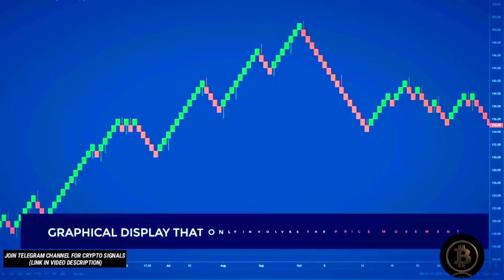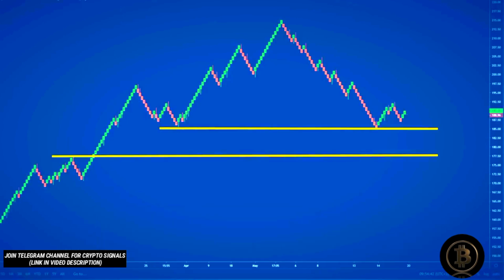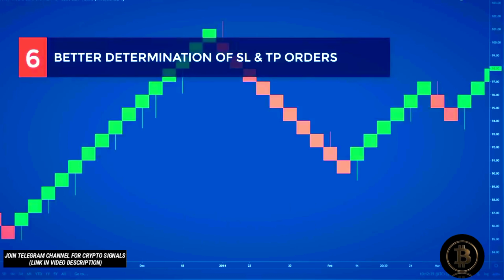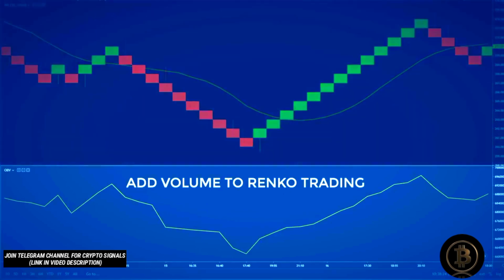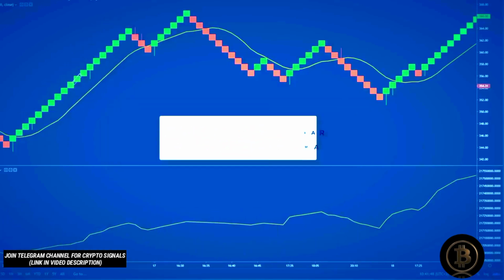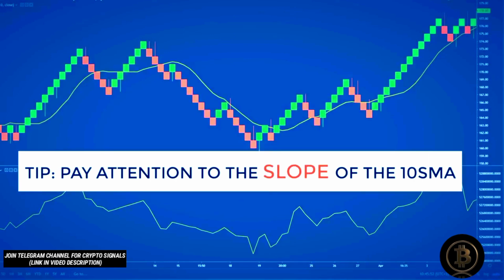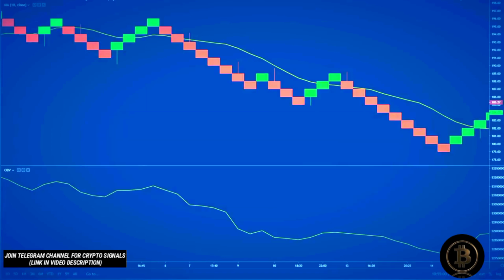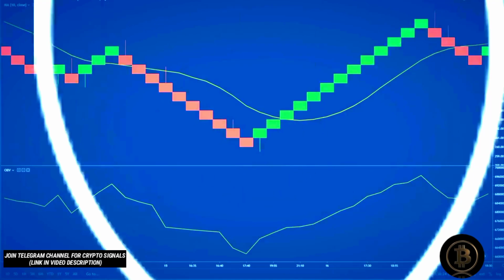This Simple Strategy Could Make You Rich: Renko Trading Revealed!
Discover the Power of Renko Trading Strategy in Crypto! In this video, we will explore the basics of Renko charting and how it can be used to improve your cryptocurrency trading. Learn how to identify key support and resistance levels, spot trends, and make informed trading decisions using Renko charts. Watch now to take your crypto trading game to the next level!"

Welcome to THE BITCOIN BRIEF! Our channel is dedicated to providing expert crypto trading strategy insights and analysis. Whether you're a beginner or a seasoned trader, we have something for everyone. Our videos cover a wide range of topics, including technical analysis, market trends, portfolio management, and more. Thanks for your love.
Crypto exchanges You Can Join